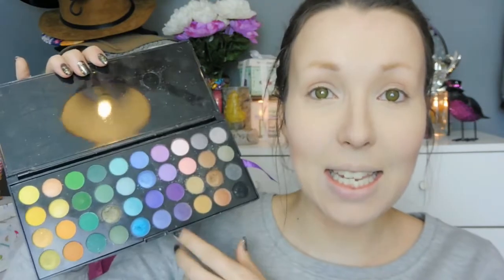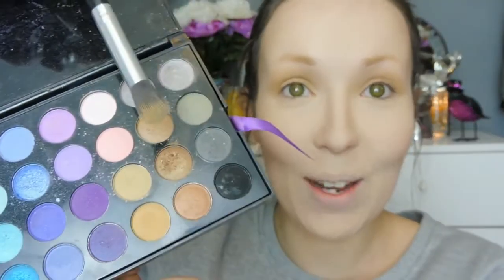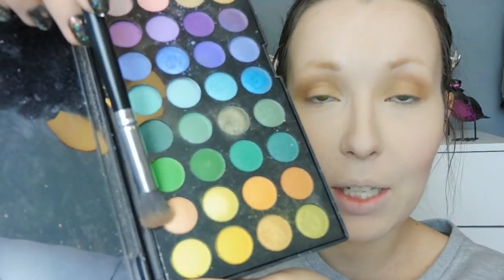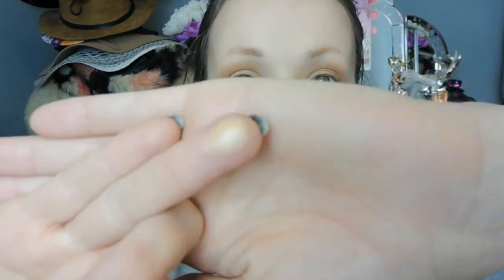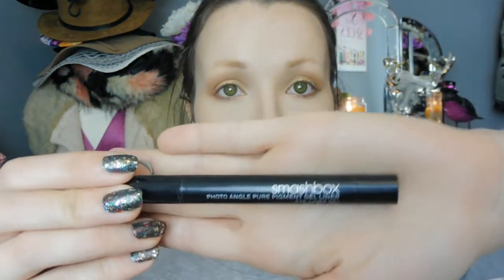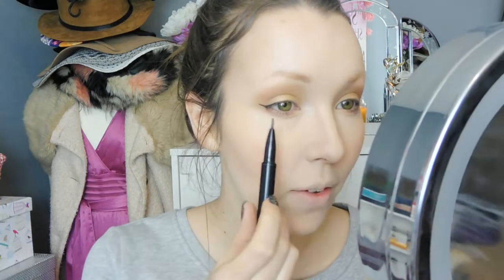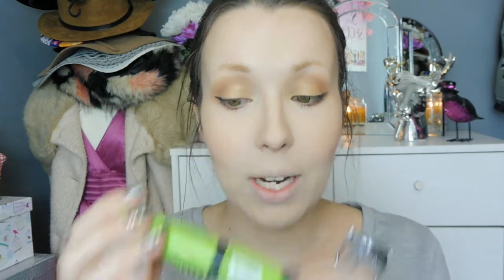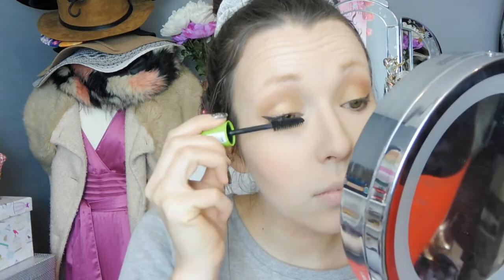Simple Winter makeup look | Haley-Louise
Hey guys :) So this is a super simple tutorial which was requested by Pauline from Paulinejustliving. She is such a lovely lady who covers loads of different subjects so feel free to check her out! Link below :) Hope you guys enjoy and do let me know if you'd like a full foundation routine in the future and I can get that in motion for you, Lots of love